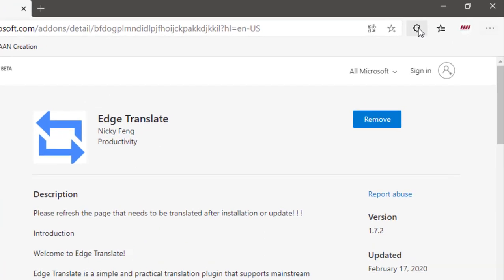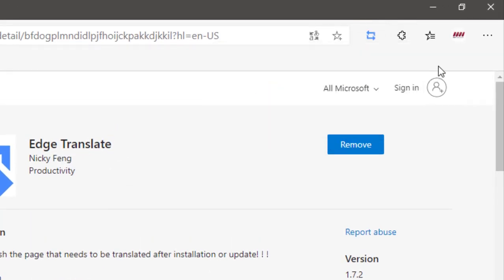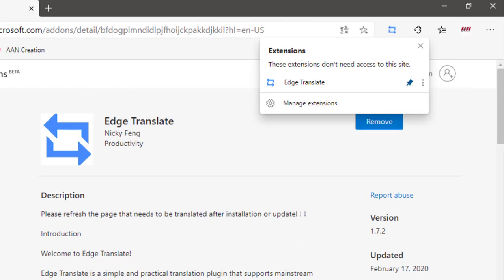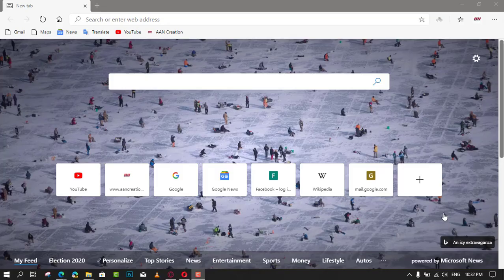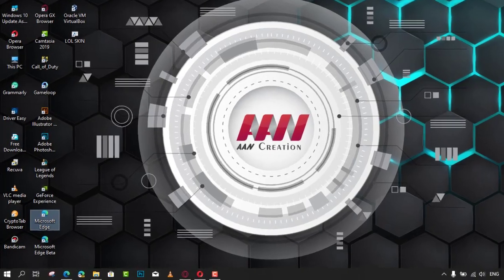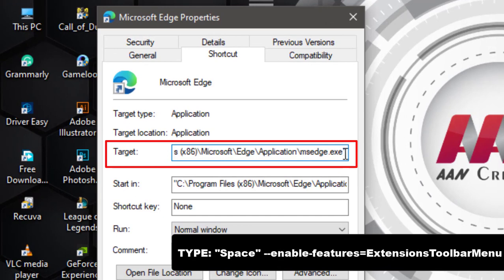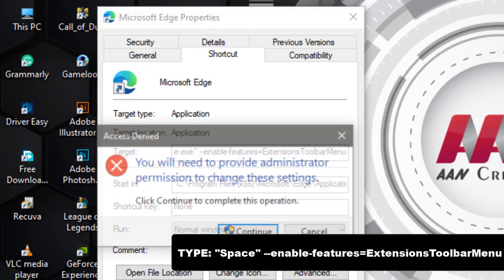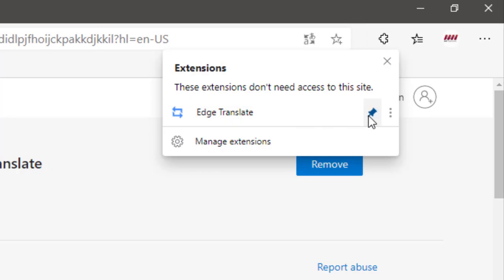How to Enable the Extensions Menu Button in Chromium Version of Microsoft Edge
In the latest Microsoft Edge, you can now enable the brand new 'Extensions' menu which adds a button to the toolbar. The menu hosts all the installed browser extensions for faster access. Also, it allows having a clean toolbar, which is a long-awaited feature for many users.

Once the menu is enabled, you can show or hide extension buttons from the toolbar,

The menu has a pin icon that appears when you hover over with the mouse pointer the extension item in the menu. Click on it to pin the extension to the toolbar.

Click on it once again to unpin it. Also, you can right-click on the extension button in the toolbar to unpin it.

In this video, you’ll learn the steps To Enable the Extensions Menu Button in Microsoft Edge Chromium.

Use these steps to Enable.

01. Close Microsoft Edge.

02. Right-click the Edge shortcut and select Properties from the context menu.

03 Type the following path after the msedge.exe portion in the shortcut target box. and click on apply.

--enable-features=ExtensionsToolbarMenu

04. Launch Edge using the modified shortcut.

Once you complete the steps, you can show or hide extension buttons from the toolbar.